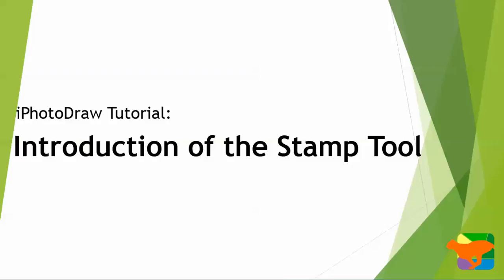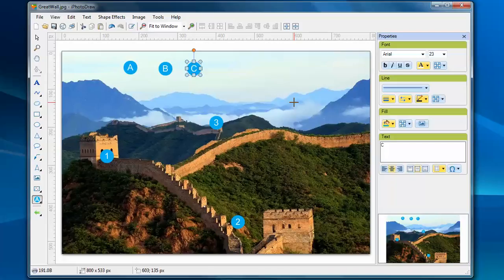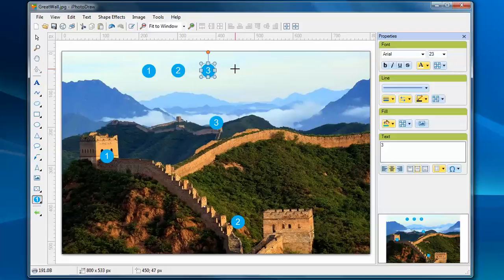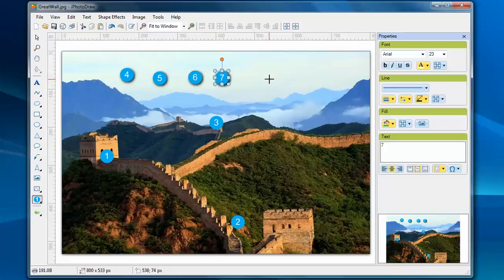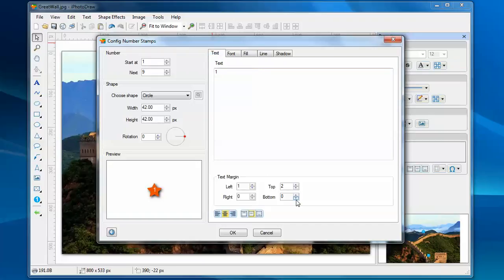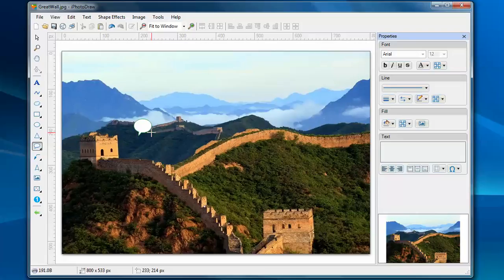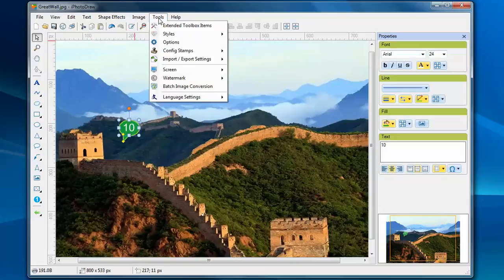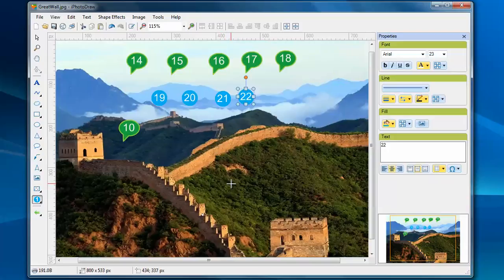iPhotoDraw Tutorial: Introduction of the stamp tool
This video shows you how to use the stamp tool in iPhotoDraw.